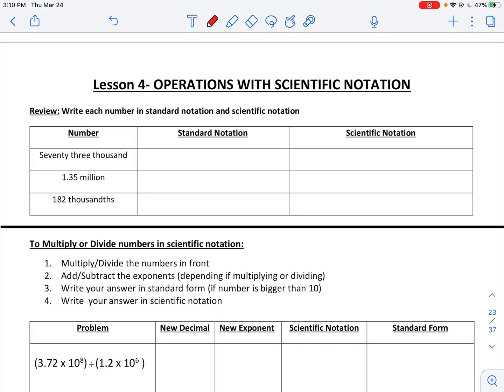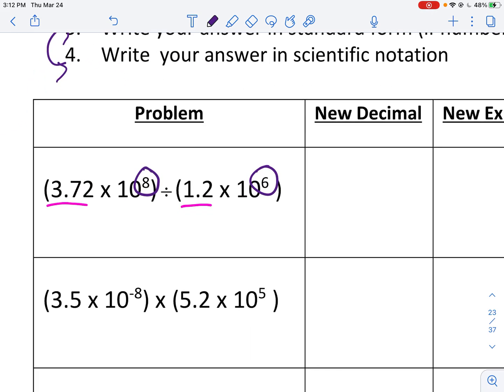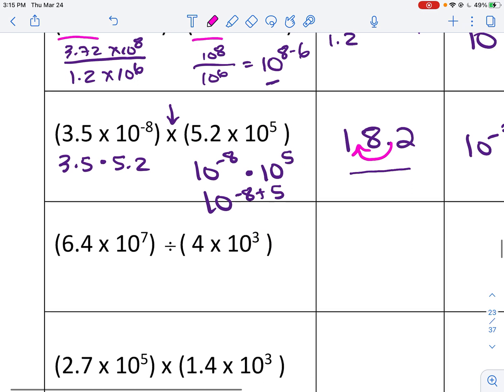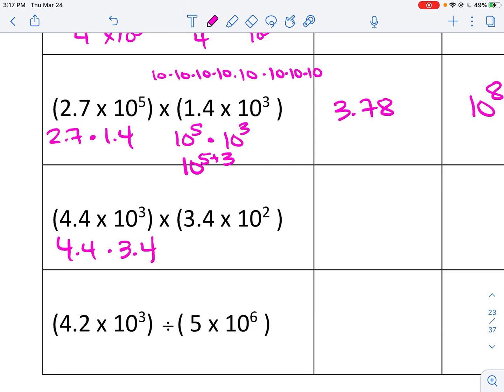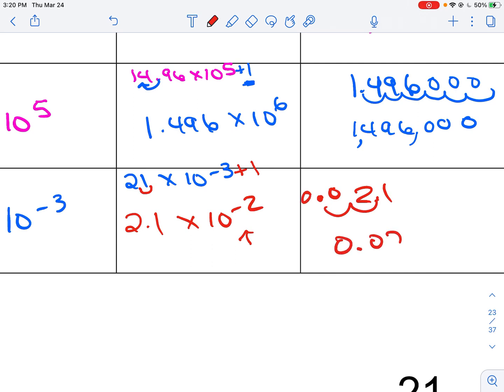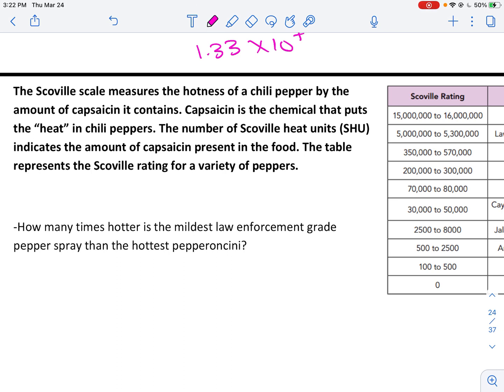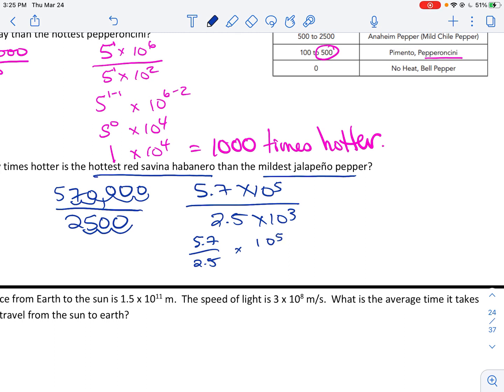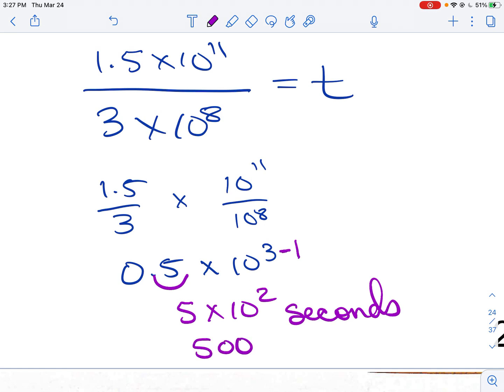Operations with Scientific Notation